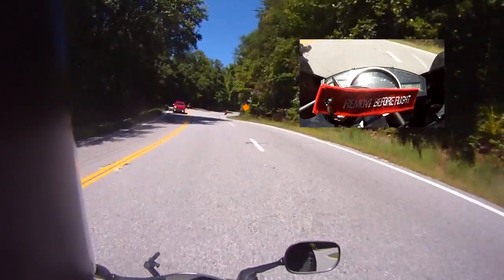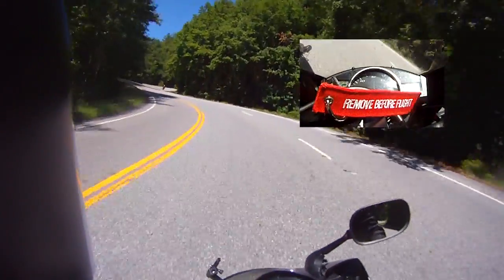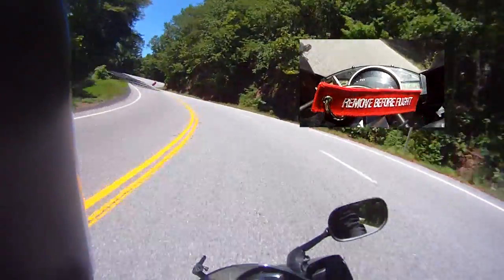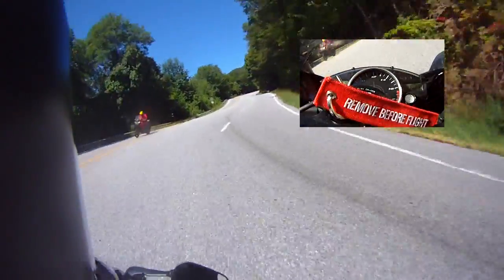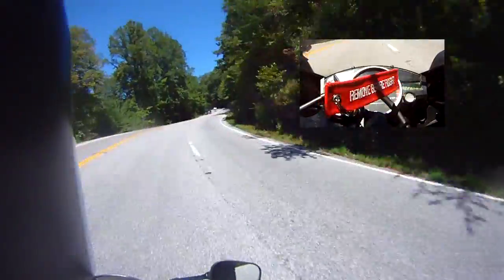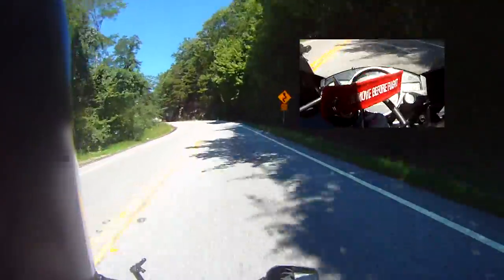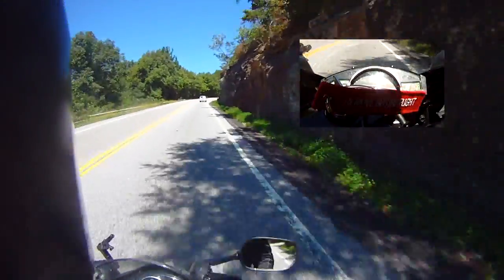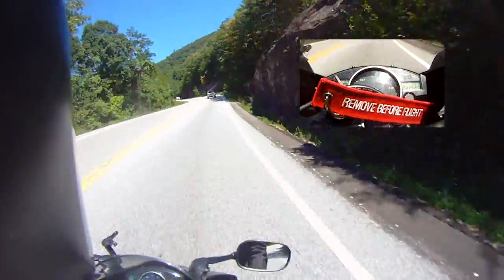How-to: Engine Brake on a Sportbike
Hey guys, so I saw a comment posted on a video a week or so ago about engine-braking. I decided I'd give an overall run through of what it is and why you'd want to use it. Hope this helps those of you who are confused about it!

Remember: practice it first before you take it on the road. Ride safe!